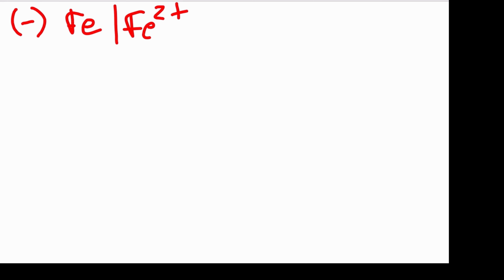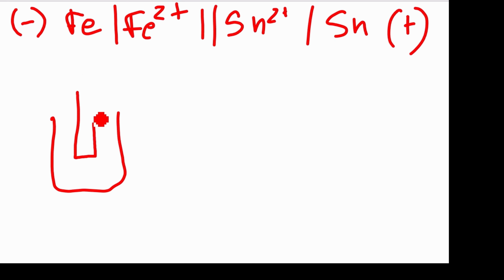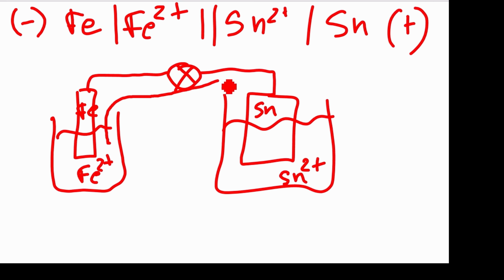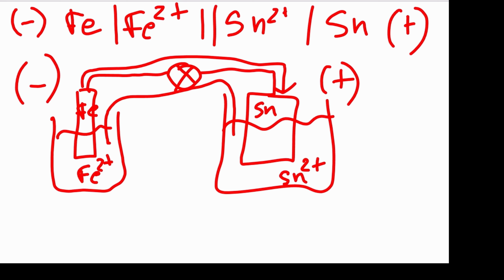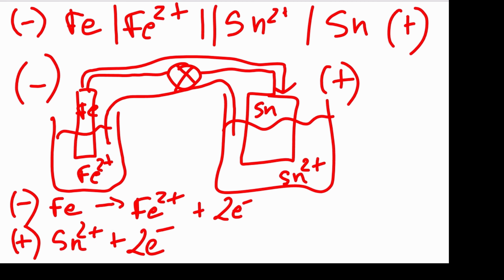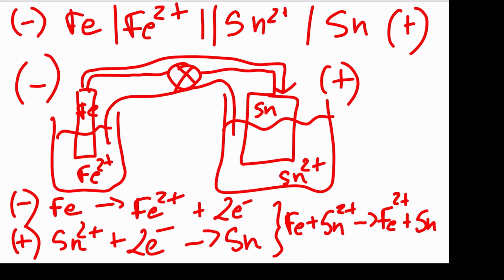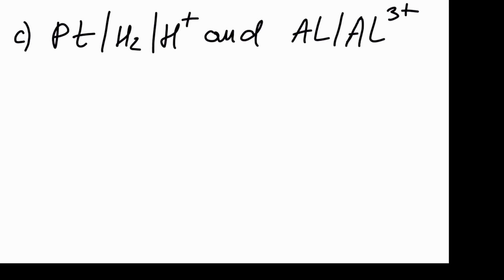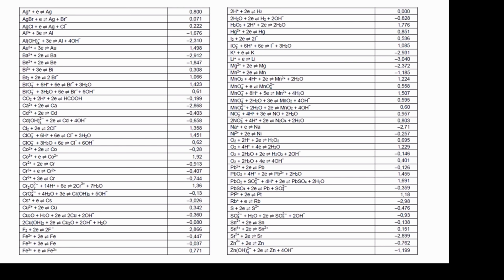Electrochemistry. Chapter II: Galvanic cells. Part 18